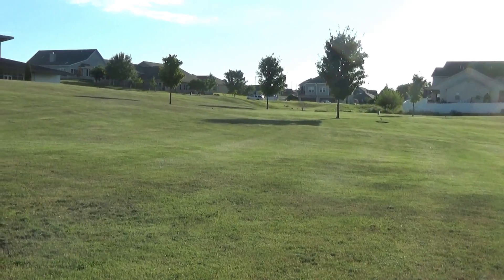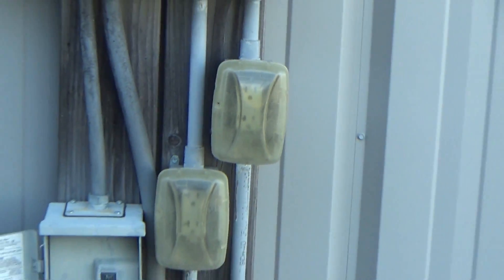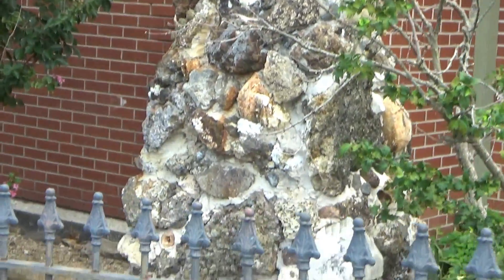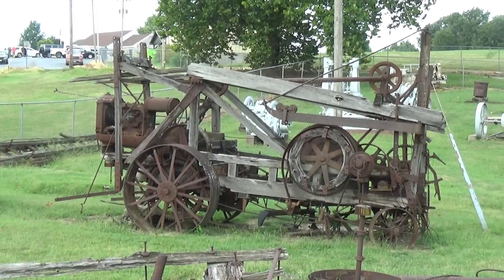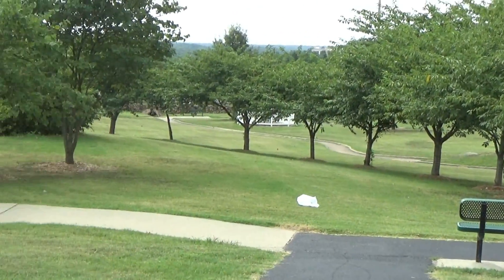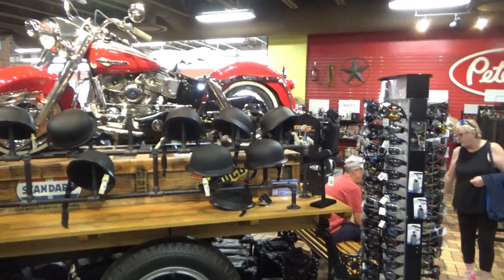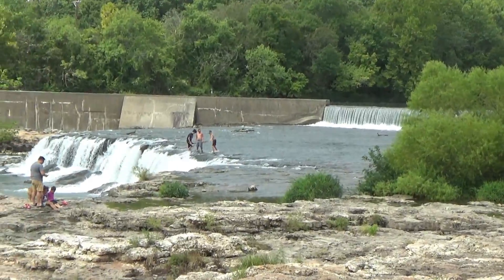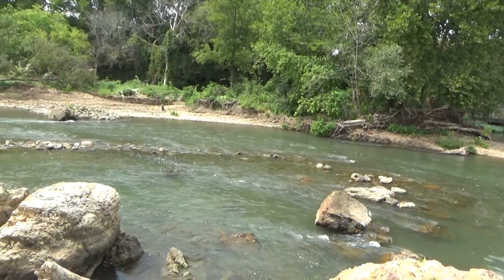Free RV hookups at Joplin, Missouri & 5 interesting places around town